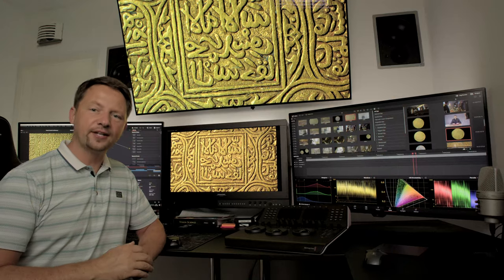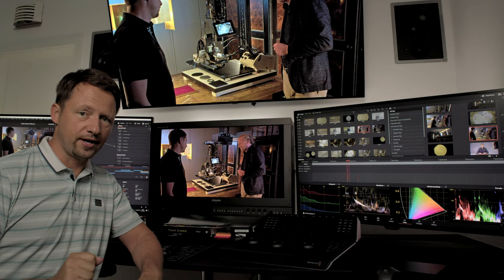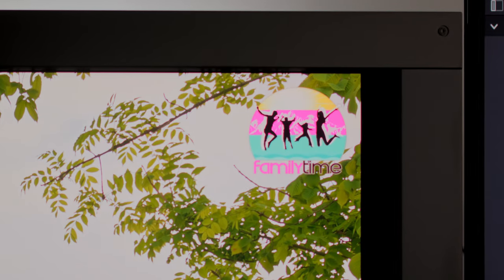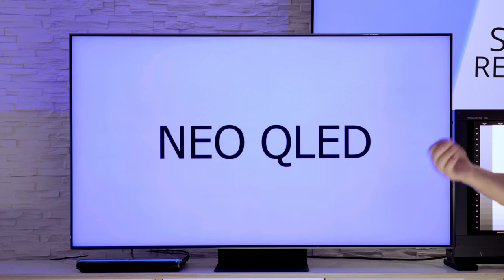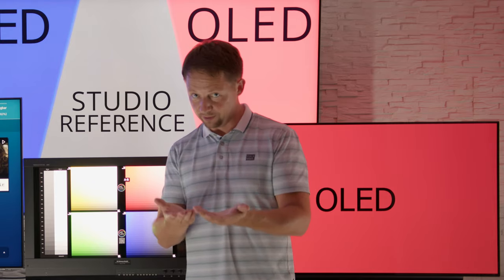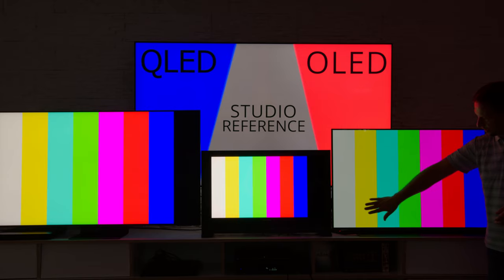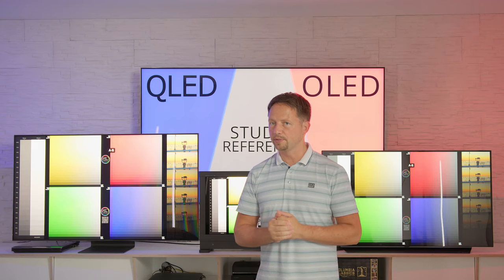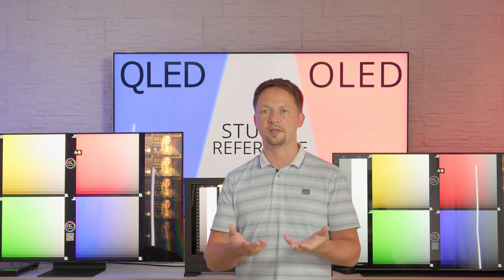HDR for Nerds: Mastering Monitor, OLED, NeoQLED, HDR10+ and Dolby Vision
Where's the difference in between a Mastering Monitor for Color Grading Professionals and Consumer-TVs with OLED and NeoQLED technology? And how relevant are the differences in between HDR10+ and Dolby Vision.
Florian Friedrich of FF Pictures explains the current state of HDR-technology from his perspective and provides insights from the production side.

Contents of the video:
00:00 chapter 1 - Introduction
00:39 HDR grading and HDR remastering
01:36 chapter 2 - mastering monitor for 40.000 Euros
03:15 chapter 3 - NeoQLED and OLED-TVs versus mastering monitor
04:14 direct comparison
04:52 LG C1 OLED picture quality
05:15 Light output restrictions of OLED
05:45 Samsung QN95A NeoQLED picture quality
06:57 chapter 4 - Dynamic metadata - HDR10+ versus Dolby Vision

The picture quality comparison was performed using an HX310 from Sony, which is used by FFPictures for HDRremastering of Movies on UHDBlu-ray.

The indian gold coin macro details used in the background and for some of the comparisons are from a video for the staten coin collection in munich "Staatliche Münzsammlung München", which was produced by FF Pictures.